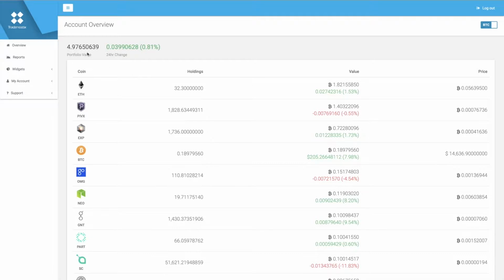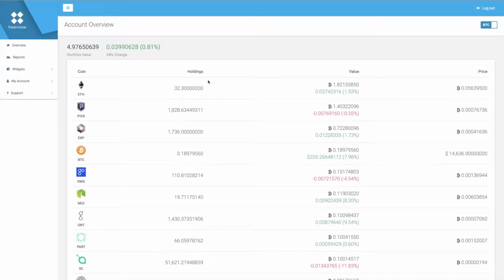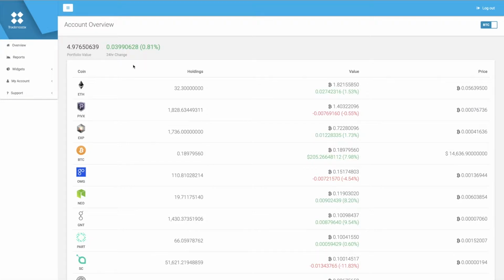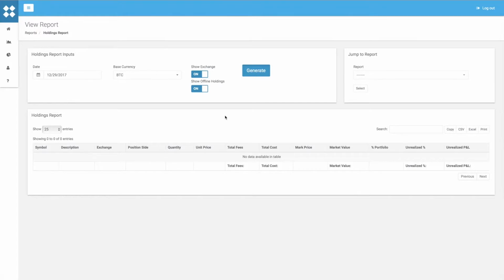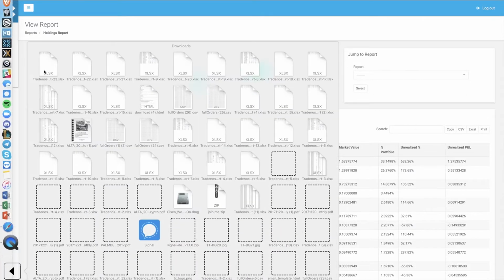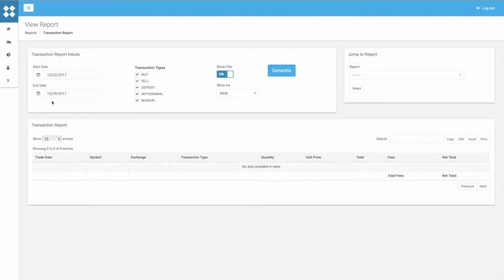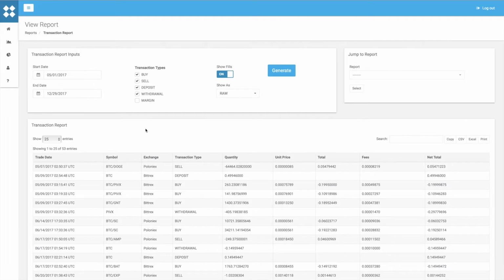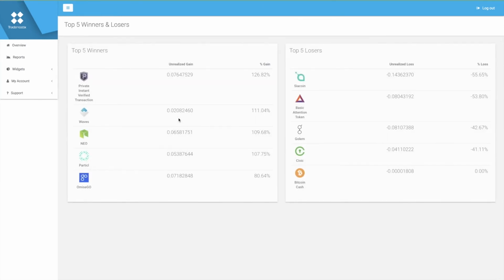Tradenostix - Module Walkthrough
A brief description of our three different modules.

Taking advantage of each module in our offering allows cryptocurrency traders to analyze their portfolio, slice and dice their data, and keep up with their current value.